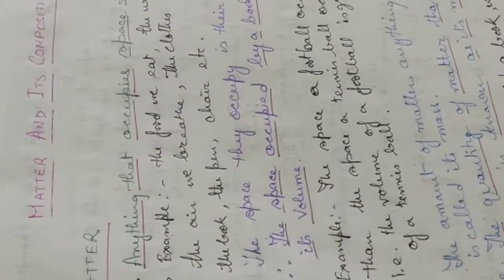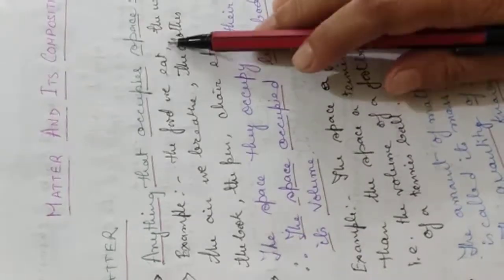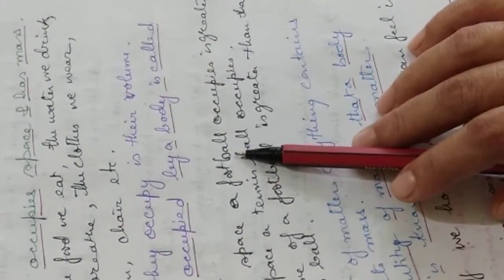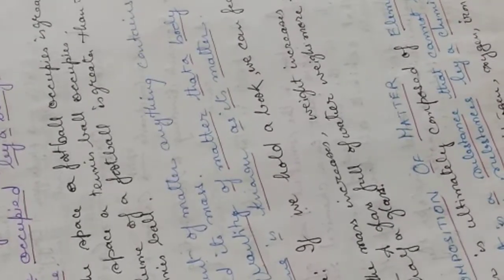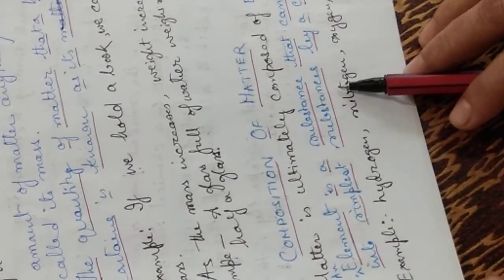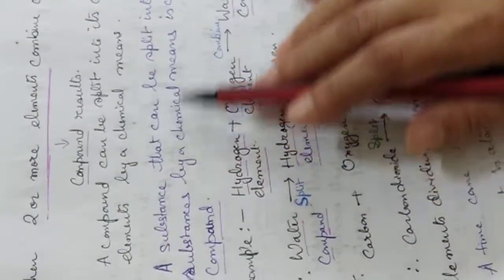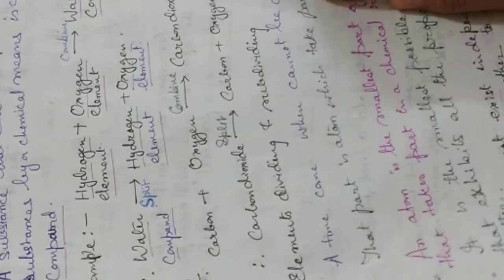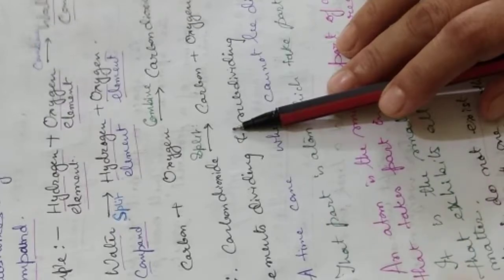Matter And It's Composition, ICSE, CLASS VII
Chemistry, Matter And It's Composition, ICSE, CLASS VII